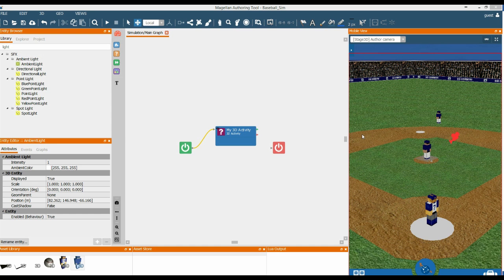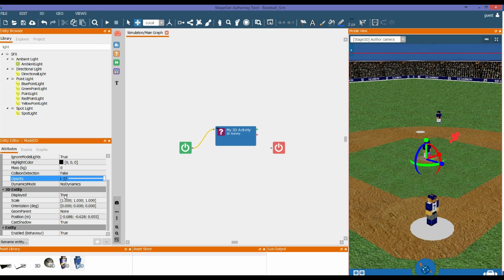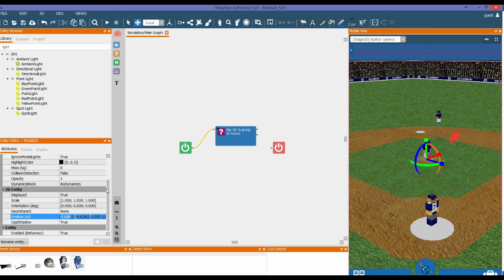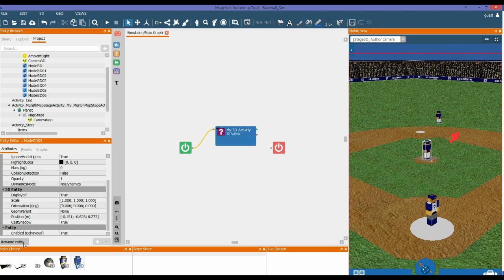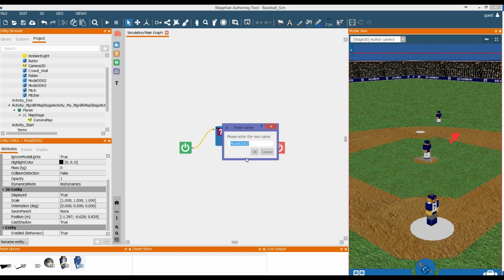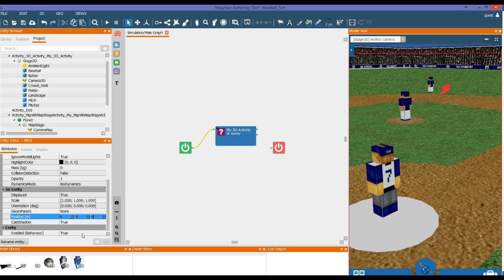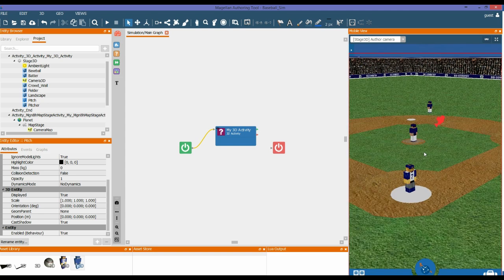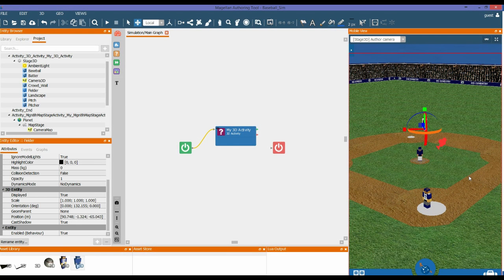Tutorial 12: Editing Entity Attributes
Learning Objectives:
• To familiarise end-users with the MAGELLAN Authoring Tool (MAT) User Interface (UI) and layout manipulation
• To equip end-users with the skill needed to create 3D games and simulations.

o Use the ENITITY EDITOR to edit attributes
o Rename entities
o Position entities using the ATTRIBUTE EDITOR
o Rotate entities using the MANIPULATION TOOL